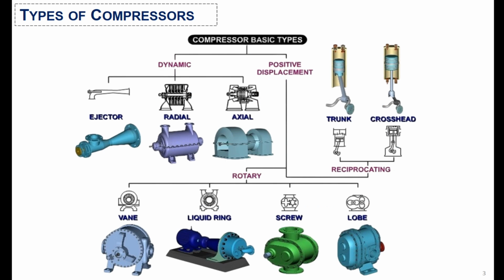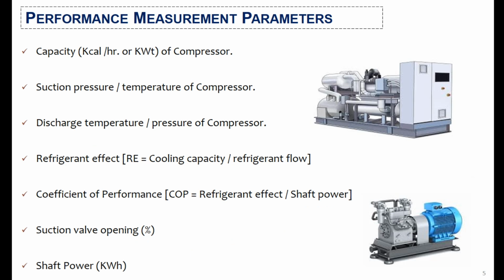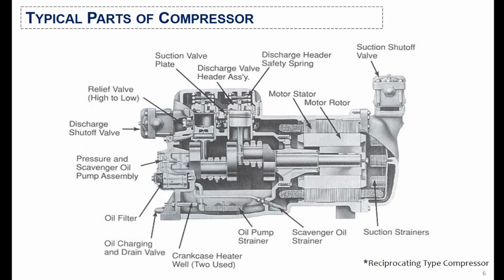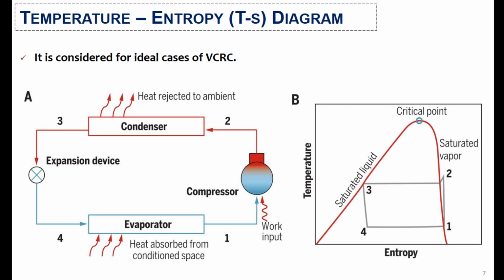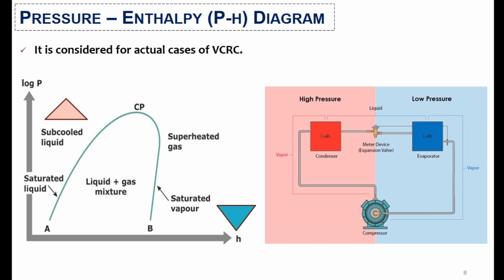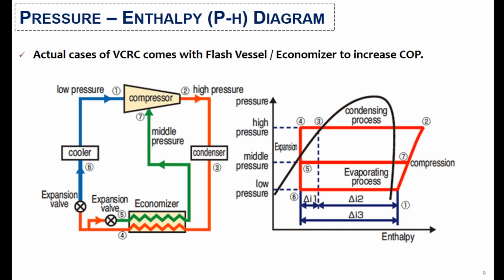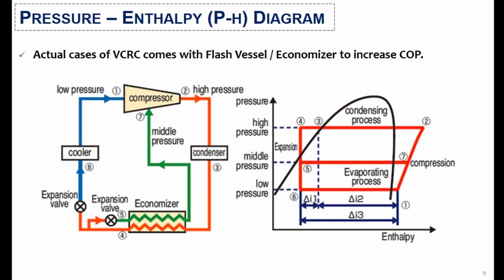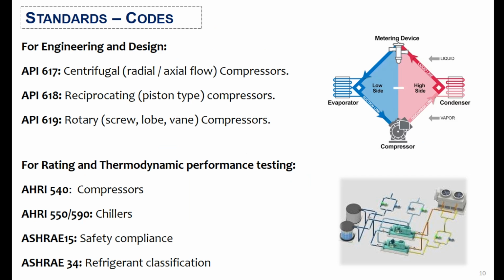Basics of Refrigeration Compressor